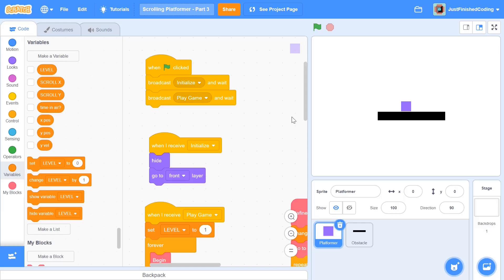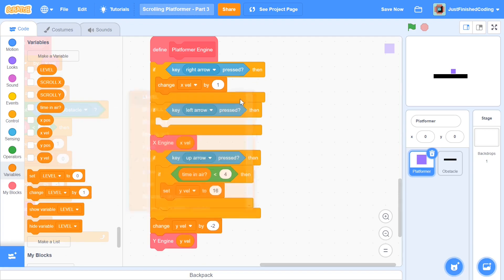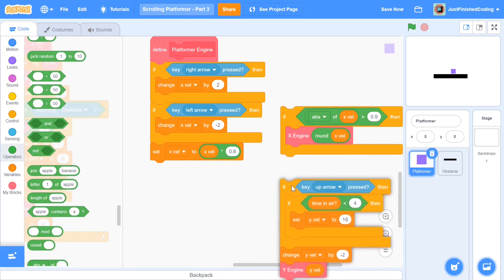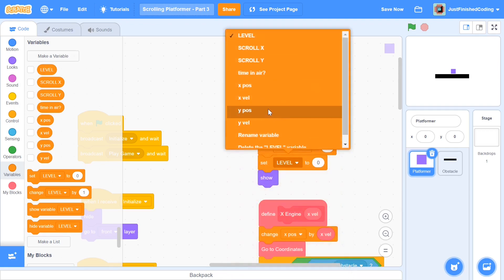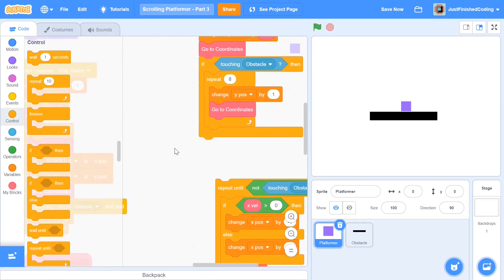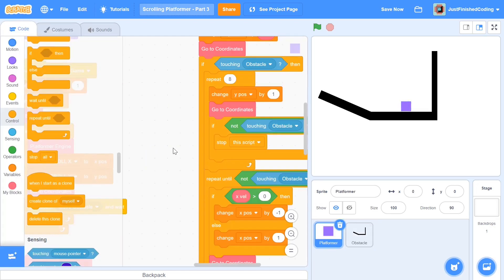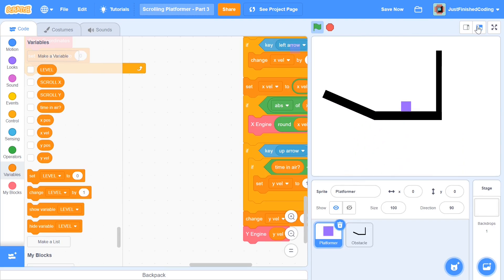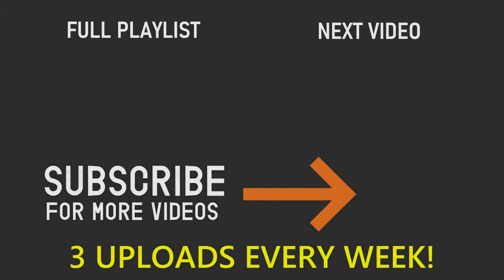How to make a Scrolling Platformer Game - Part 3 | Scratch 3.0 Tutorial | Just Finished Coding!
This is part 3 of my brand new series, you will learn how to make a Scrolling Platformer Game on Scratch 3.0. The final program would contain spikes, lava and water traps, trampolines, friction, wall jumping and a whole lot more!

Tuesday: Scratch Game Tutorial
Friday: Scratch Math or Simulation Tutorial
Sunday: Python Programming Tutorial